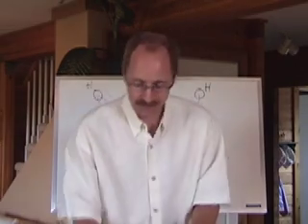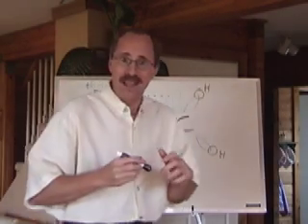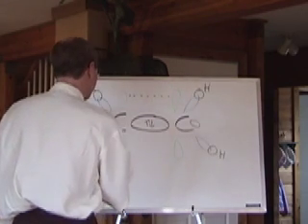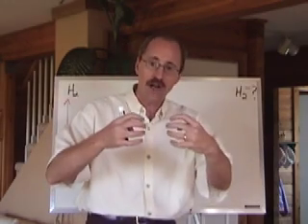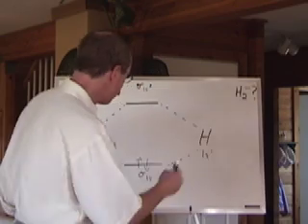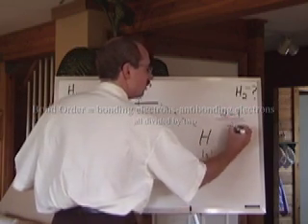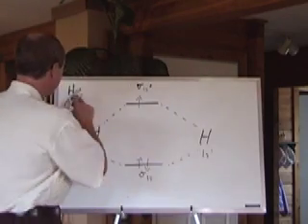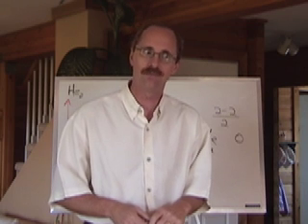Chemguy Bonding: Molecular Orbitals